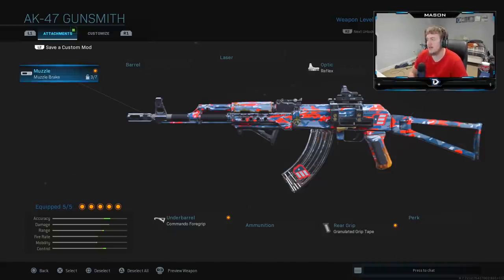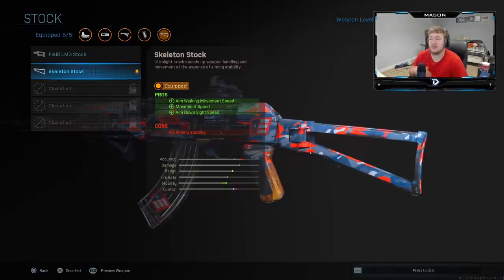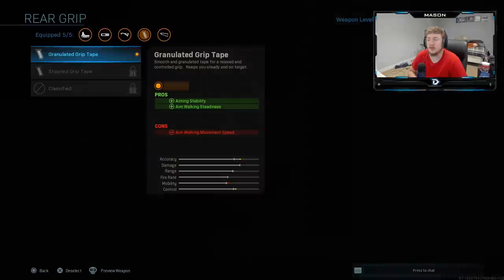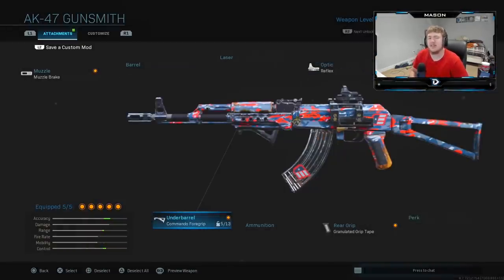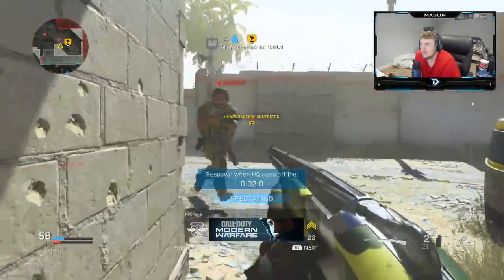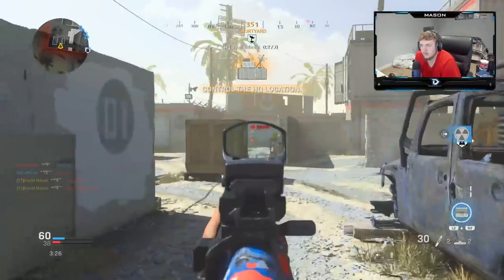2 NUKES in 1 GAME! (WORLD RECORD - Modern Warfare)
WORLD'S FIRST COD MW DOUBLE NUKE!